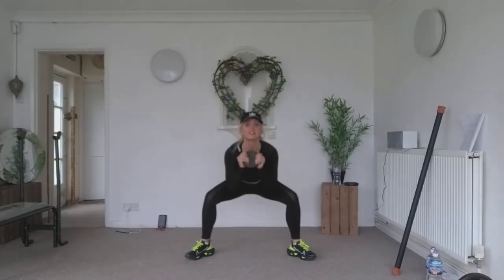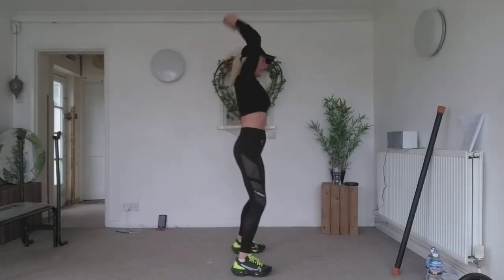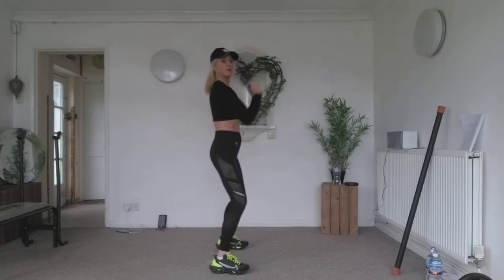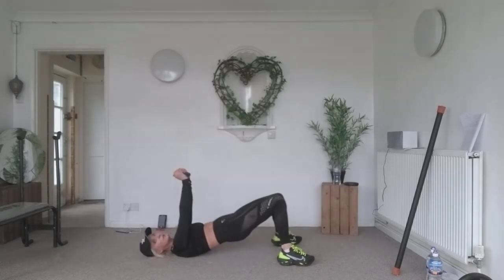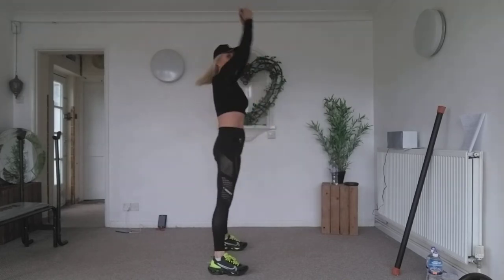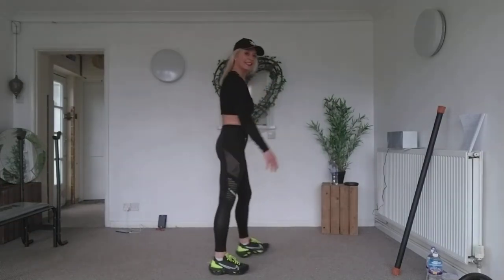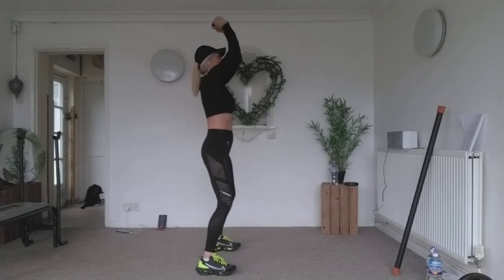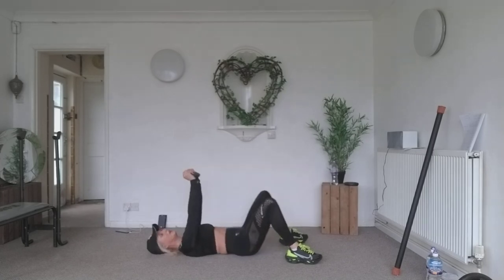TRIS, BIS, SHOULDERS, GLUTES ,LEGS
Body pump style , Tempos
Simple , Effective.
25 mins .
Home Training
Covid 19 Motivation
Mental Health 💚
Are you with me ?